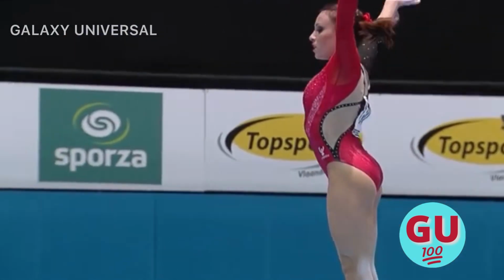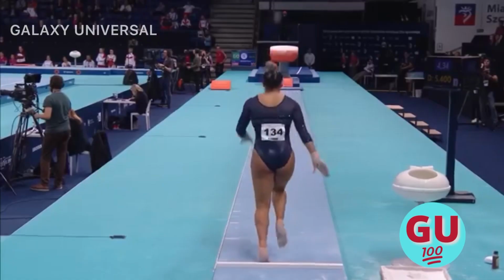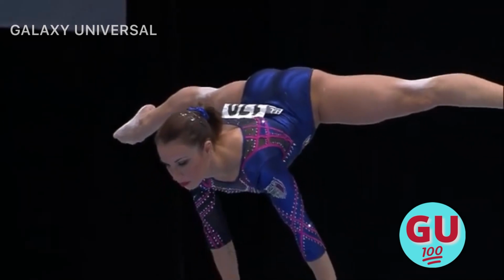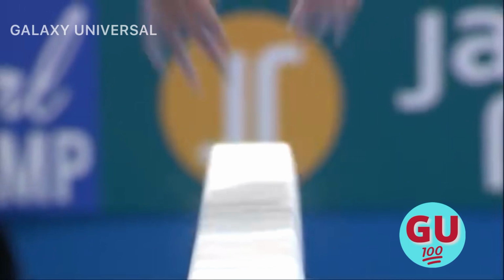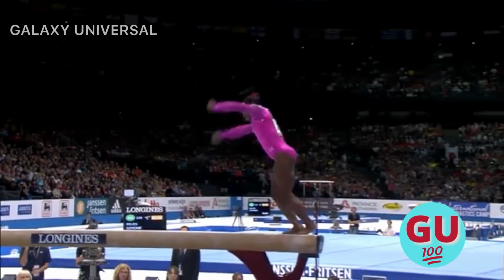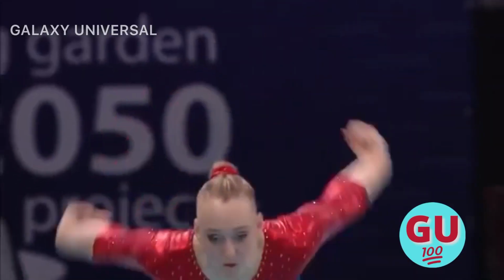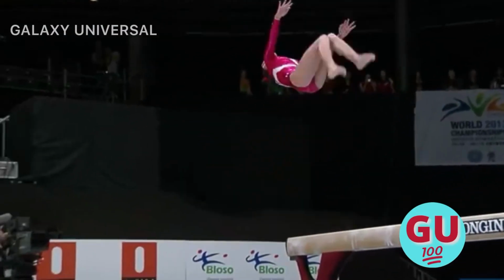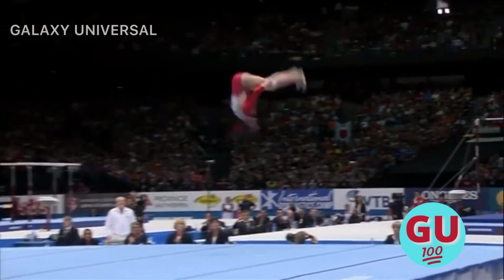BEAUTIFUL MOMENTS GYMNASTICS ARTISTIC 2022 // GALAXY UNIVERSAL